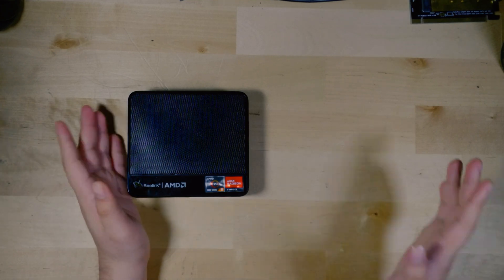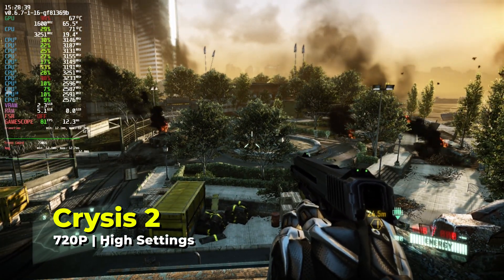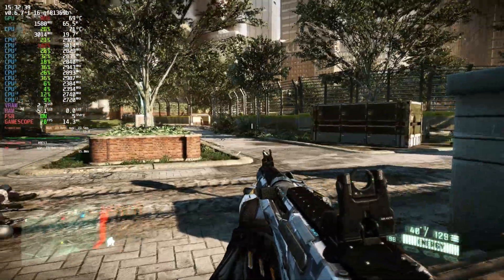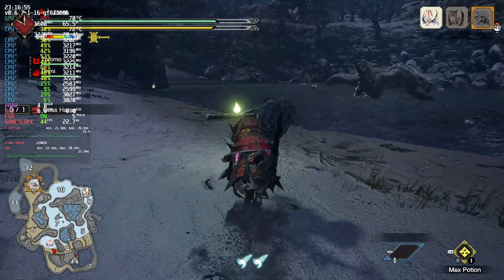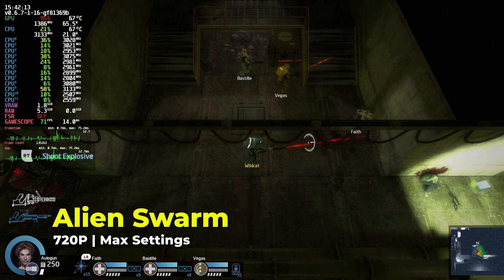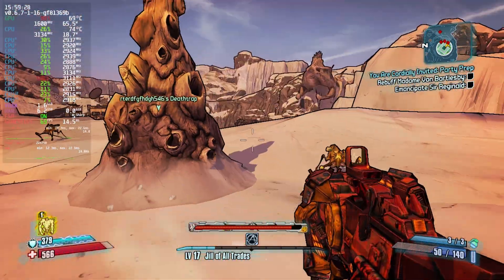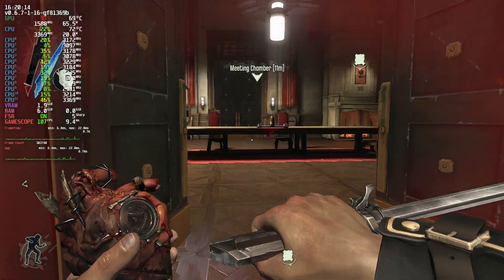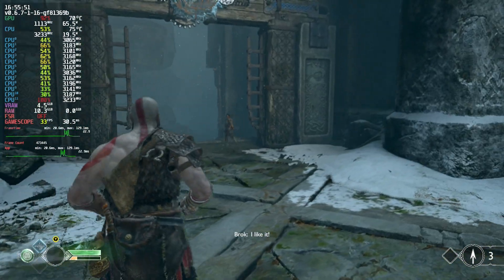Making Your Own Steam Console! | SteamOS 3.0 | HoloISO Beelink SER5 Mini PC Install Linux Gaming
4TB 2.5in SSD
4TB m.2 Nvme SSD
Premium 4TB Nvme SSD
32GB of RAM Kit
900P Monitor

SteamOS 3 (Holo) archiso configuration.

Yes, Gabe. SteamOS functions well on a toaster.

This project attempts to bring the Steam Deck's SteamOS Holo redistribution into a generic, installable format, and provide a close-to-official SteamOS experience. Main point of this project focuses in re-implementing proprietary (as in runs-only-on-deck) components that Steam client, OS itself, gamescope and user-created applications for Deck rely on and making me learn Linux in a fun and unique way.